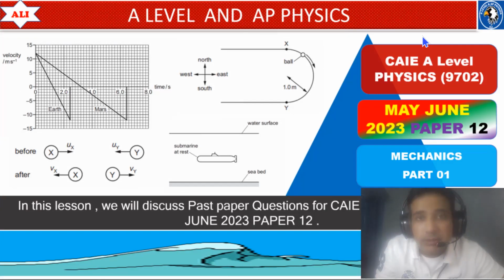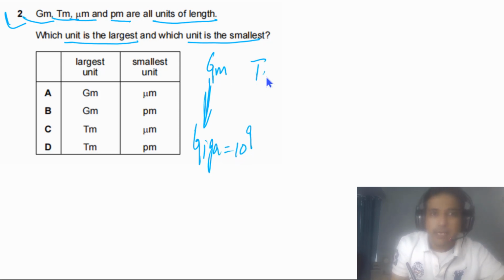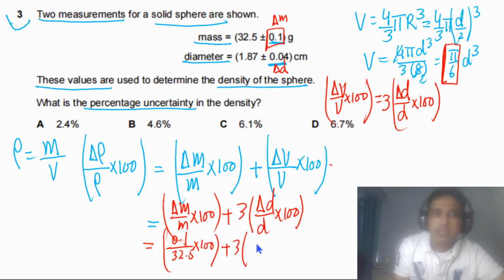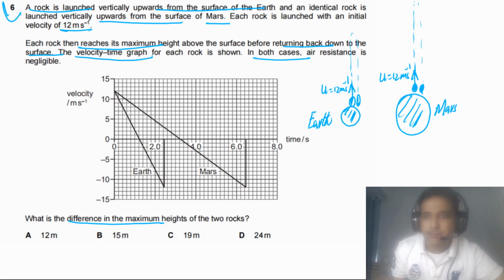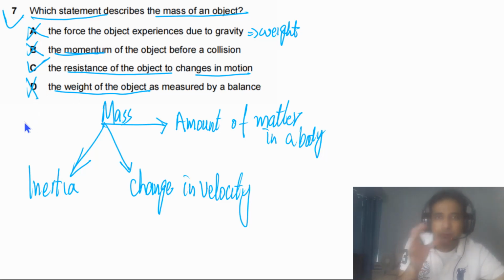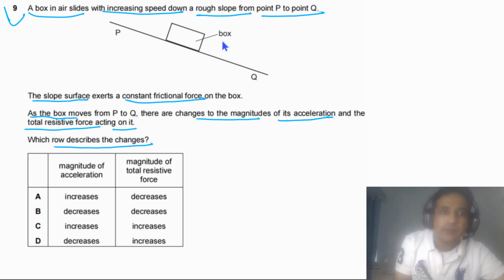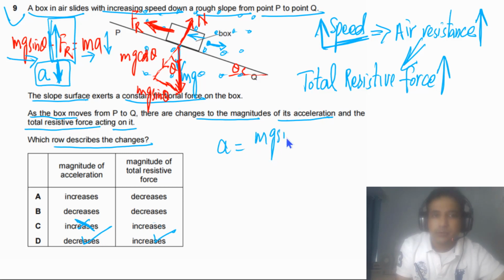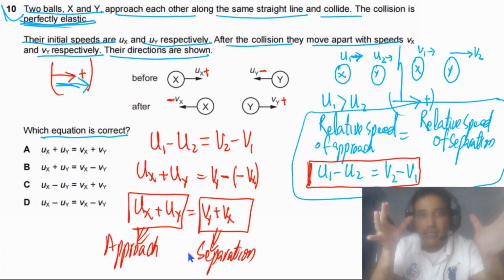AS Level PHYS 9702 PAPER 1 | May/June 2023 | Paper 12 | 9702/12/M/J/23 | Detailed Solution-Part 01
AS Level PHYS 9702 PAPER 1 | May/June 2023 | Paper 12 | 9702/12/M/J/23 | Detailed and Step by Step Solution-Part 01